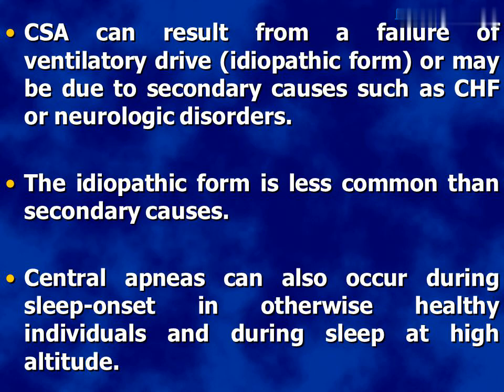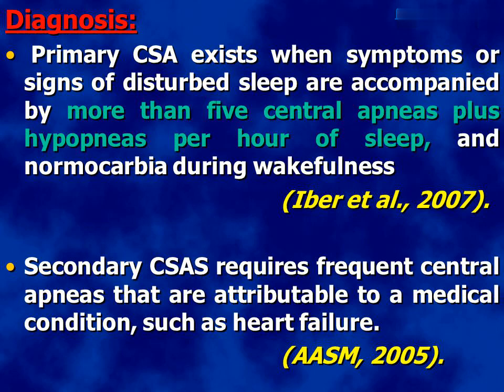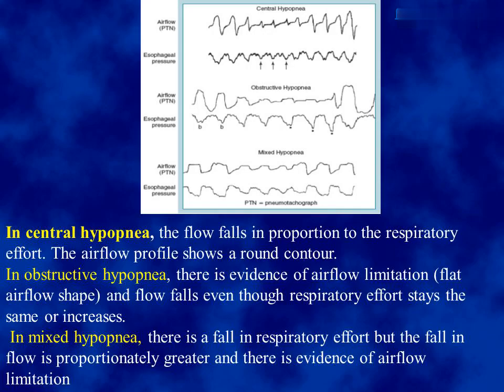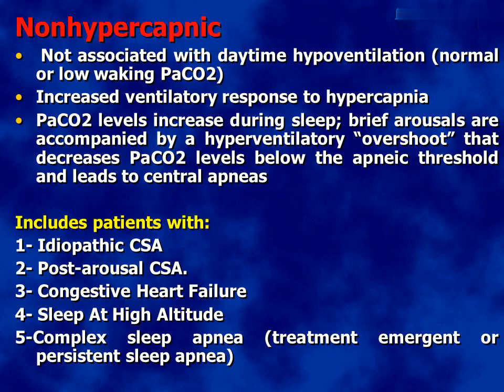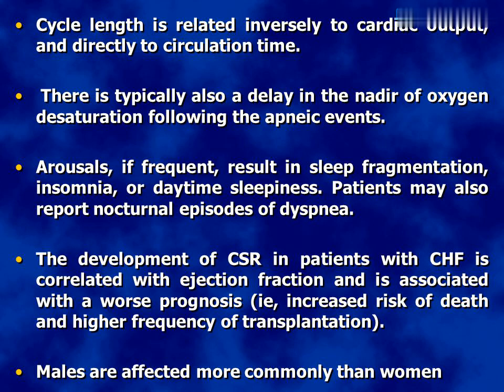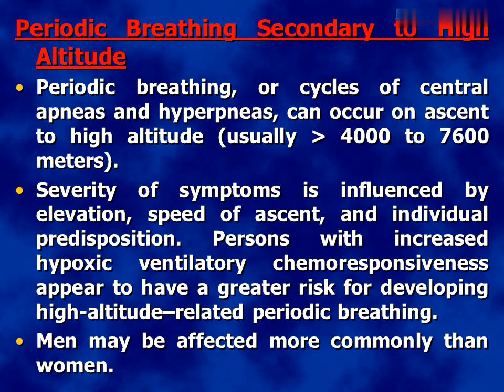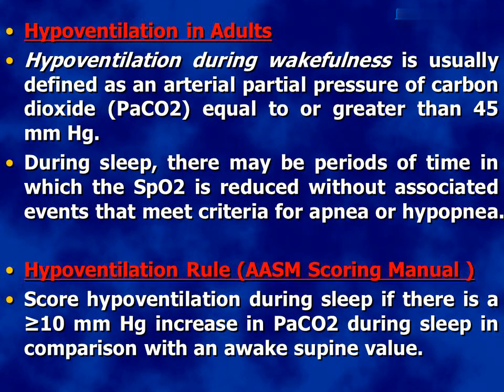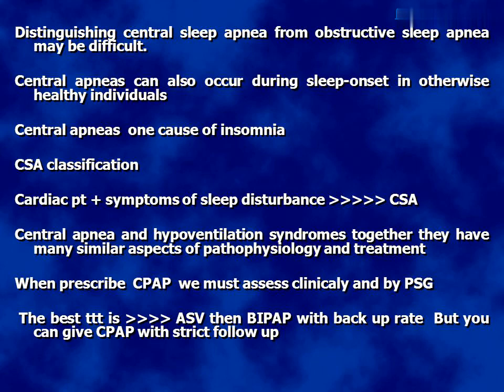Sleep Apnea ppt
Central sleep apnea (CSA) is a sleep disorder characterized by pauses in breathing or shallow breaths during sleep. Unlike obstructive sleep apnea (OSA), which is caused by a physical blockage of the airway, CSA occurs when the brain fails to transmit the appropriate signals to the muscles that control breathing.

In a normal sleep cycle, the brain sends signals to the respiratory muscles to maintain regular breathing. However, in individuals with central sleep apnea, the brain momentarily stops sending these signals, leading to breathing cessation. These pauses in breathing can last for several seconds or even longer, and they may occur repeatedly throughout the night. As a result, individuals with CSA often experience disrupted sleep and may wake up feeling tired or fatigued.

There are different types of central sleep apnea, including:

Primary Central Sleep Apnea: This type of CSA is not caused by any underlying medical condition. It is typically associated with dysfunction in the central nervous system, particularly the part of the brain responsible for controlling breathing.

Cheyne-Stokes Respiration: This form of central sleep apnea is characterized by a specific breathing pattern that involves cyclic periods of deep breathing followed by shallow or absent breathing. It is often associated with heart failure and other cardiovascular conditions.